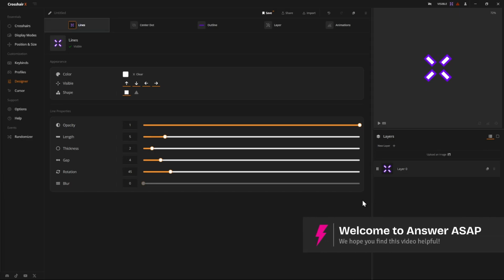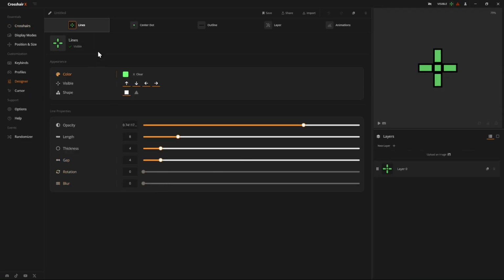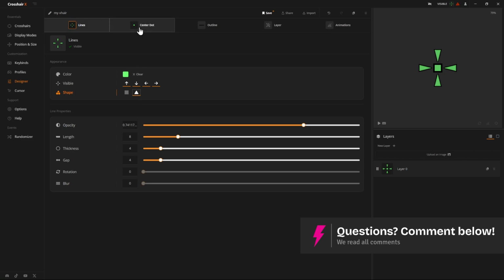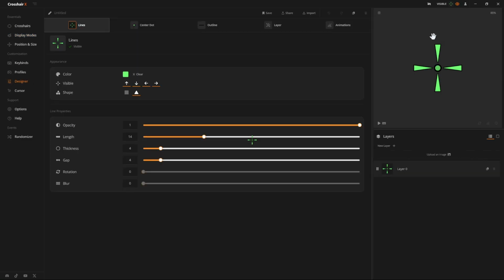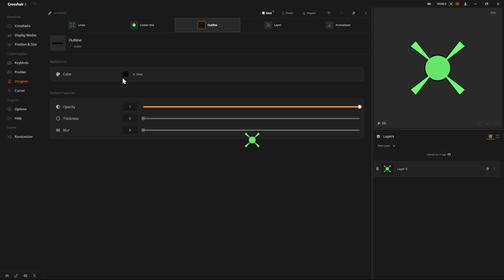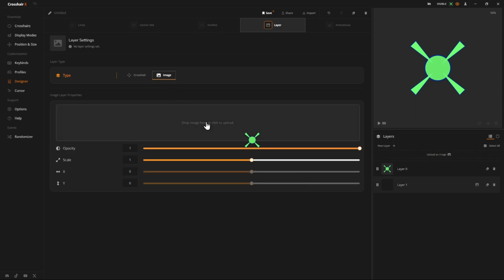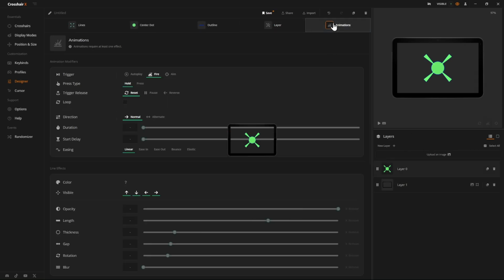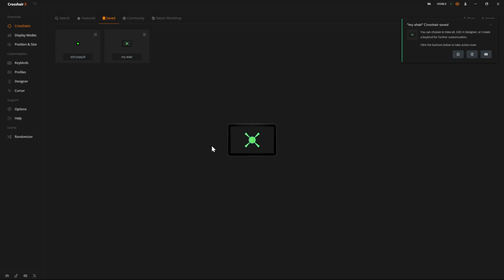How to MAKE YOUR OWN CROSSHAIR on Crosshair X (Step by Step)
This video will guide you through creating your own custom crosshair using the Crosshair X extension, enhancing your gaming experience. Please consider liking the video and letting us know if you have any comments, ideas or questions, we really appreciate any feedback! We have plenty of other tutorials on our channel so come and see if we can help you with anything else :)